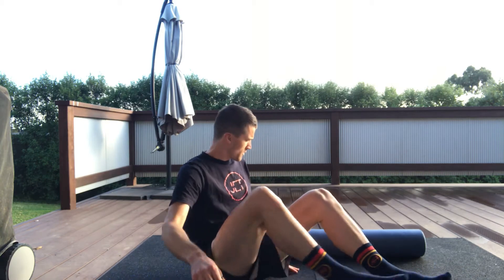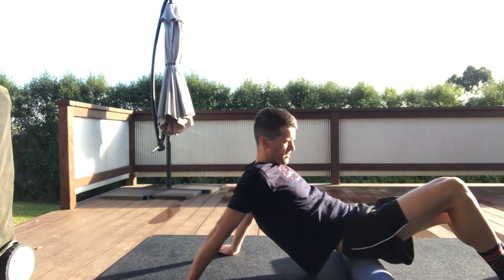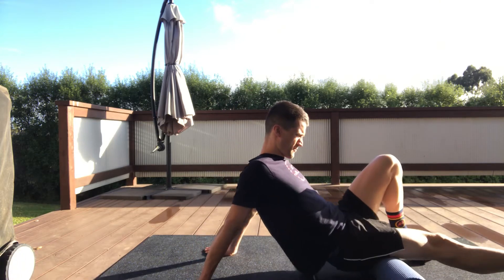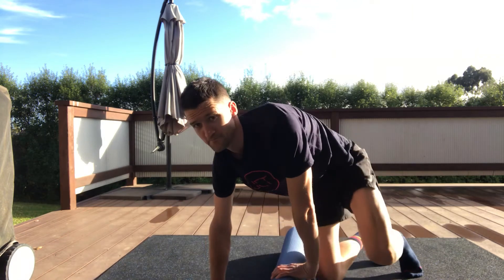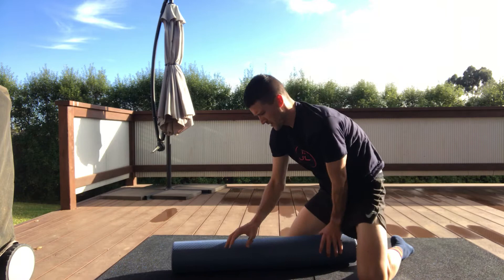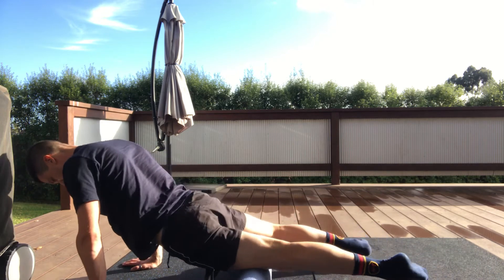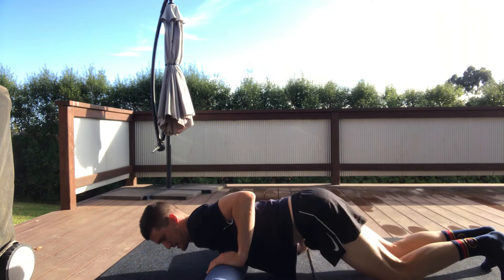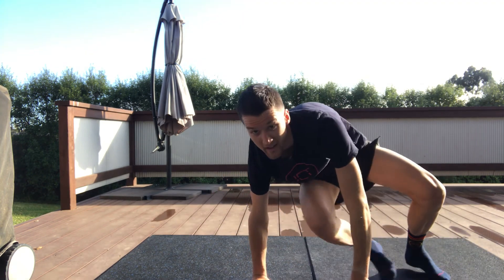Full Body Foam Rolling For Athletes - JET Coaching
10-15min full body foam rolling sequence
General mobility, tissue health and maintenance
For use 3-4 times per week
Good warm up pre strength or endurance sport training